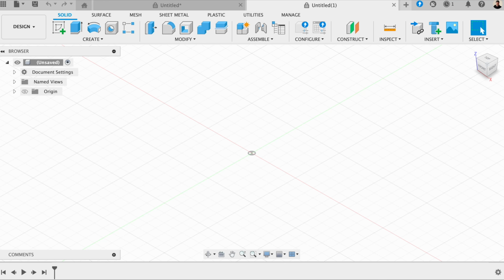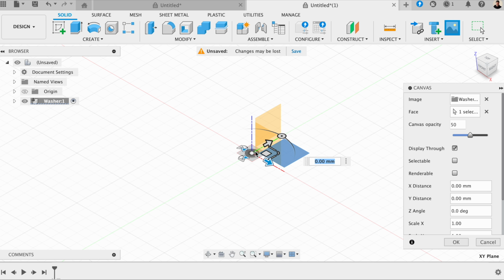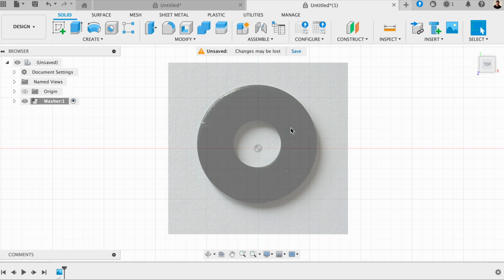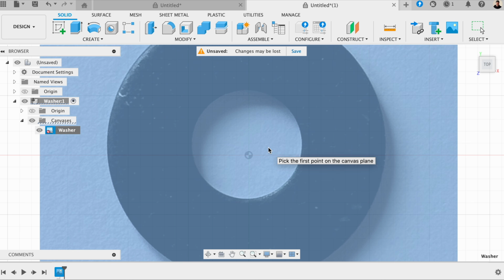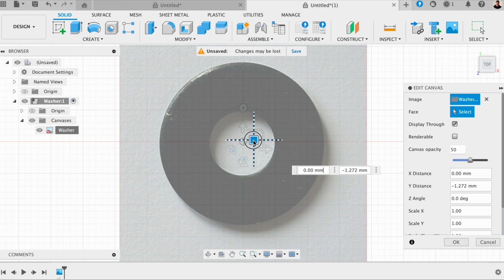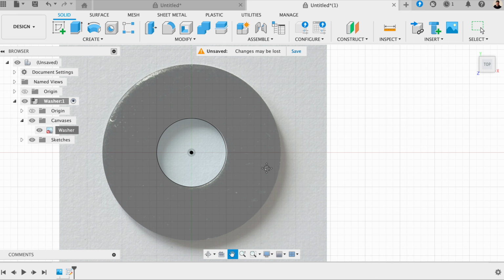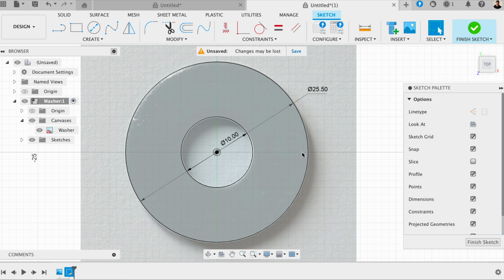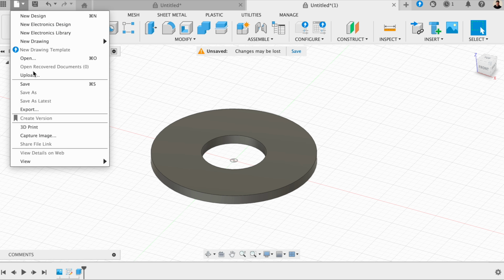Convert a Photo into a Sketch for CNC in AutoDesk Fusion (2025/2026)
☕️If you’ve been enjoying my videos and would like to support what I do, you can make a contribution through the link + you’ll get an exclusive wallpaper pack as a thank you!

Learn how to convert a photo into a CNC-ready sketch in Autodesk Fusion (2025) with this step-by-step tutorial. You’ll learn how to import an image, scale it accurately, and use tracing techniques to create clean sketch geometry suitable for CNC machining. Helping you turn photographs into precise, machine-ready vector-based sketches. I hope you enjoy.